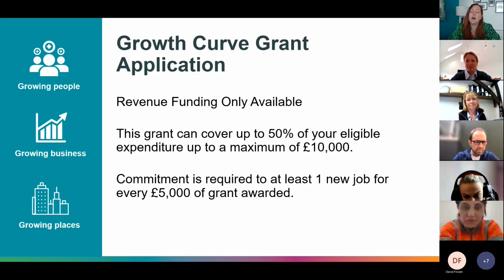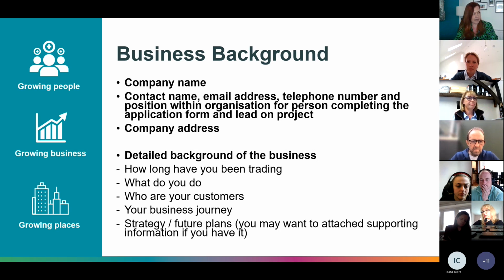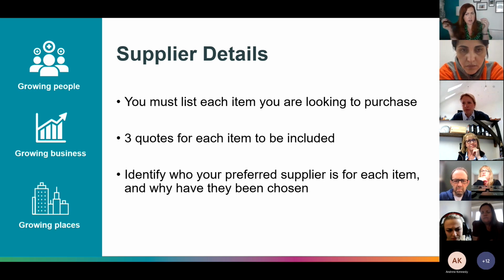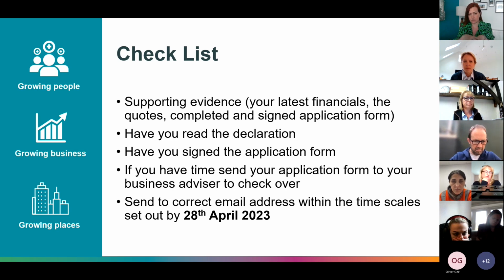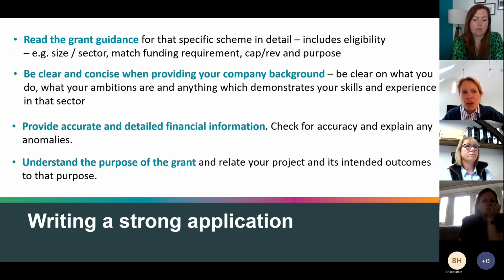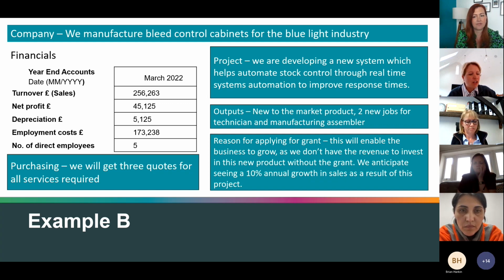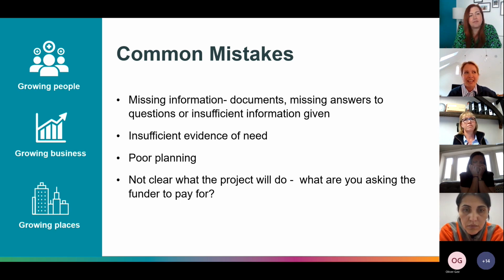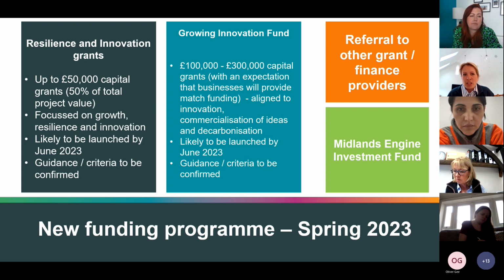Revenue Grant Surgery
Join Ruth Roan and Kelly Bowman, Business Advisers at SEMLEP's Growth Hub, who talk through the Revenue Growth Curve Funding application process.